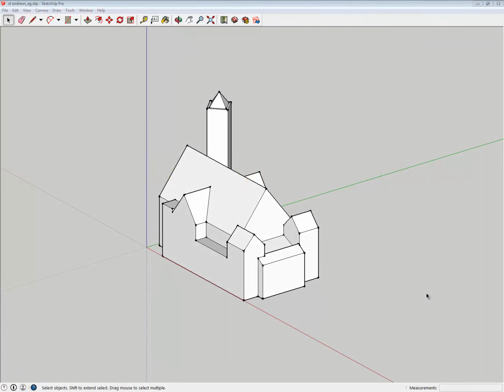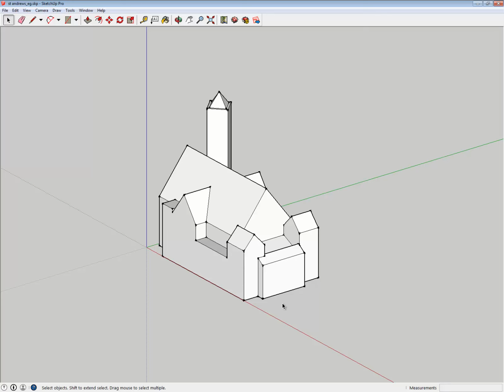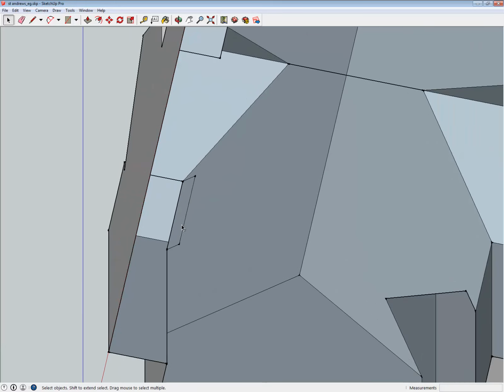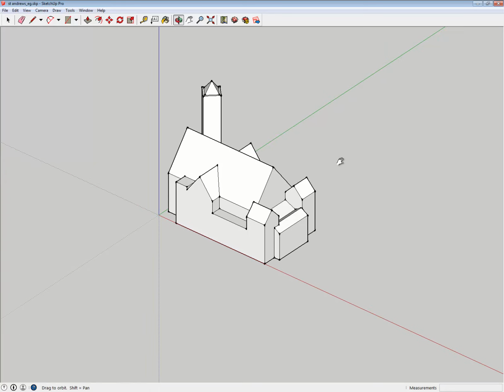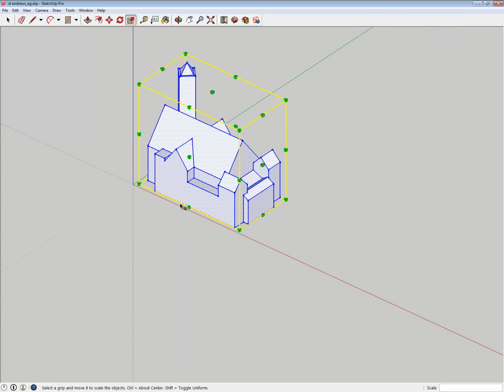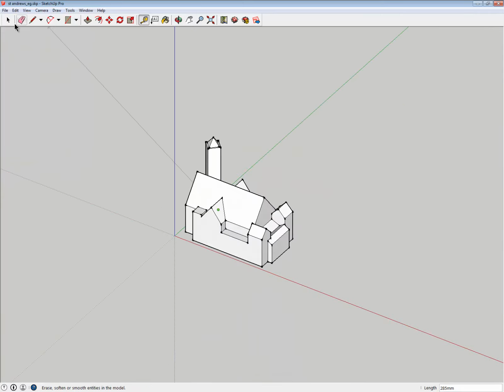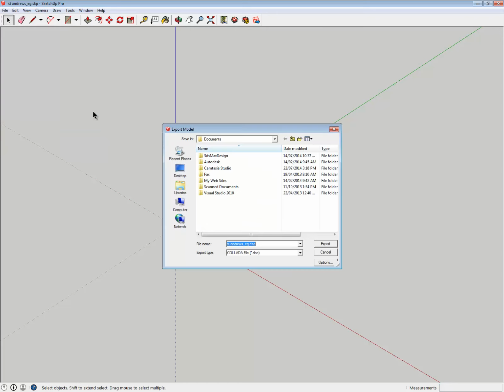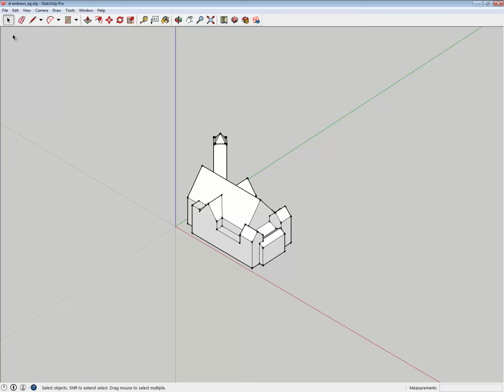Exporting a file from Sketchup